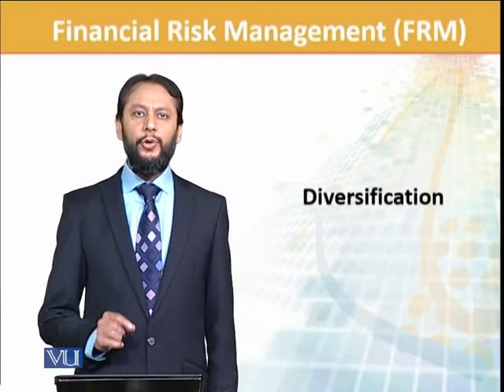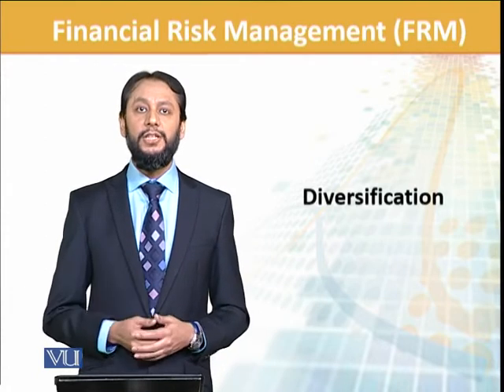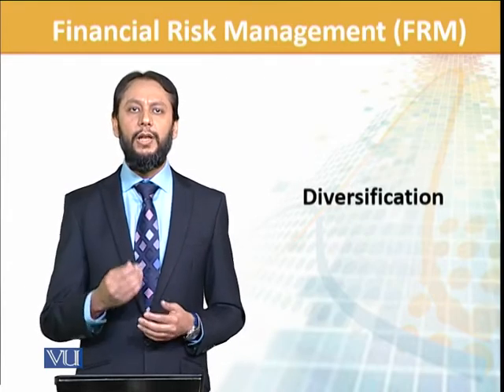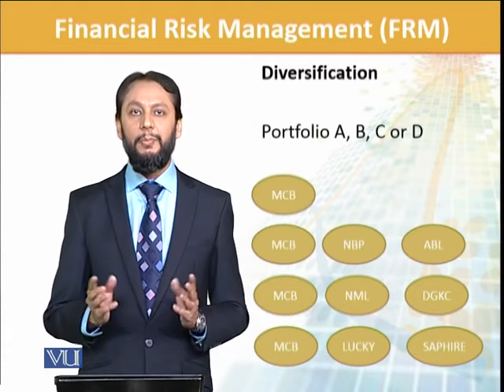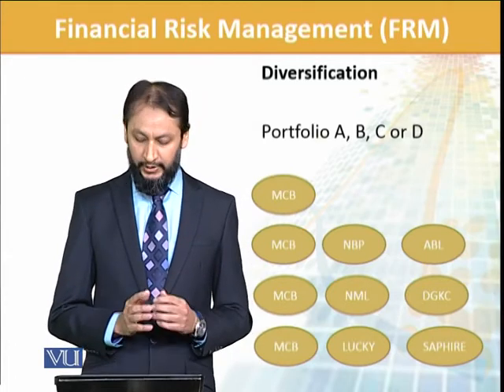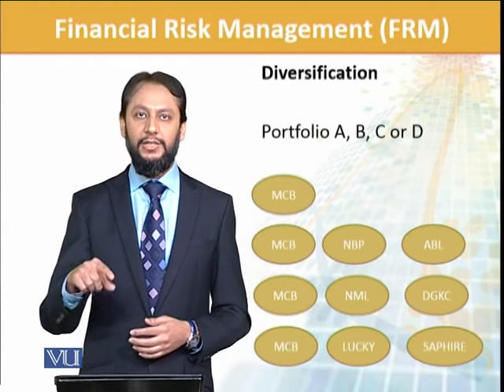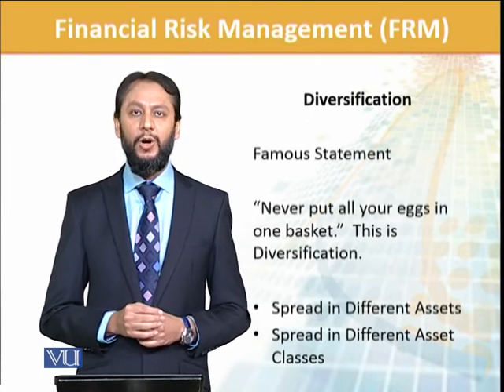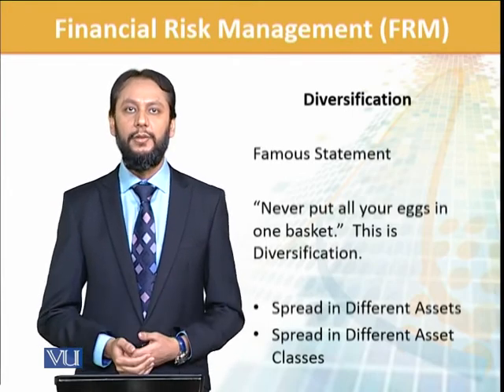FIN702_Topic005 | Financial Risk Management